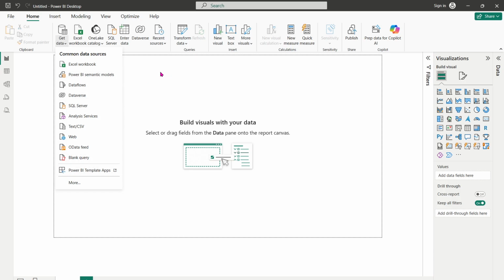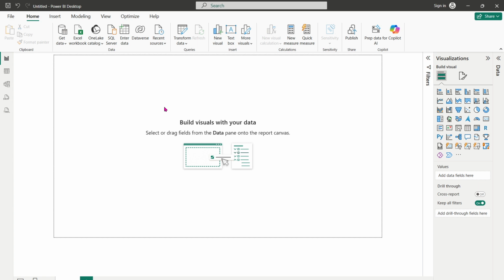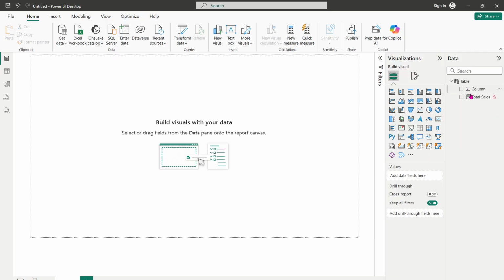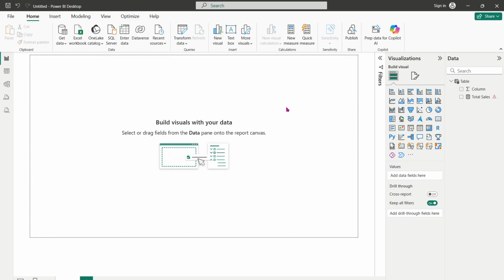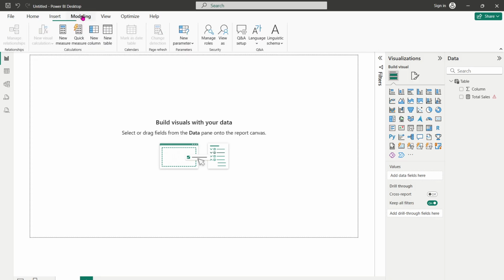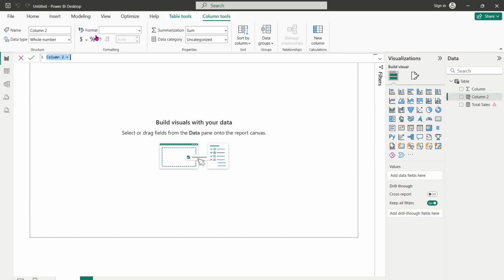Create Date Hierarchy in Power BI Time Intelligence Tutorial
Learn how to create a Date Hierarchy in Power BI with this complete Time Intelligence tutorial 📅
This step-by-step guide covers:
✅ How to build a custom date table for hierarchy creation
✅ Using Year, Quarter, Month, and Day levels in visuals
✅ Applying time intelligence functions like YTD, QTD, and MTD
✅ Fixing issues where the date hierarchy doesn’t appear

Perfect for Power BI analysts who want to improve trend analysis, comparisons, and time-based reporting.